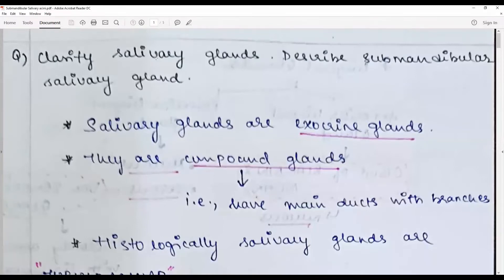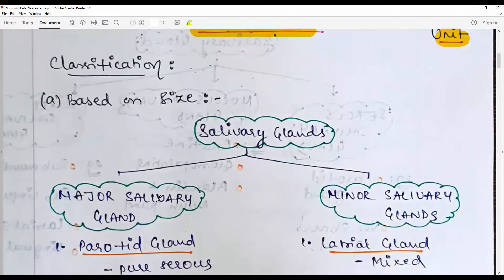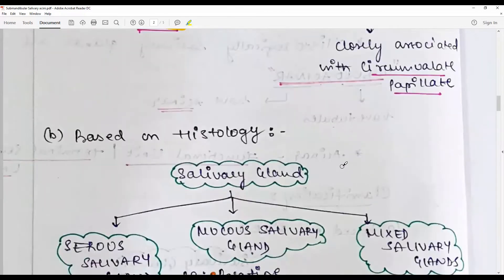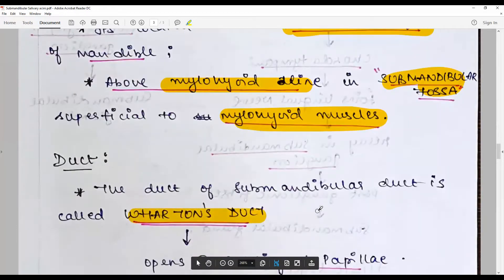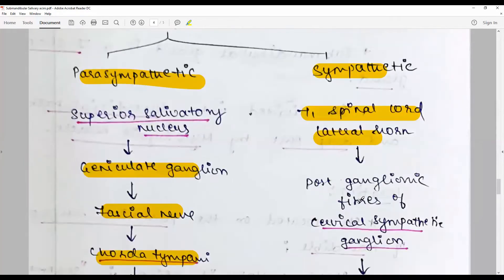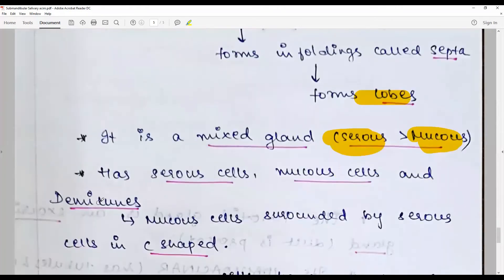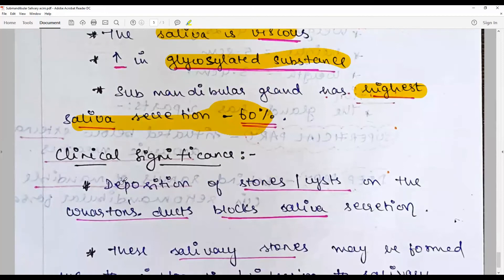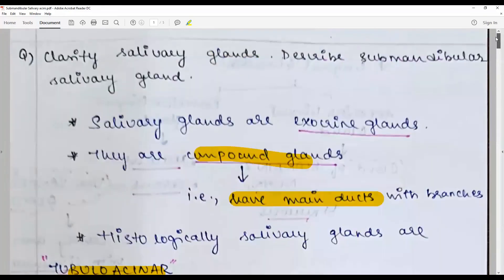How to answer best for the question on human submandibular salivary gland?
This answer could be best written with this key points: Introduction - salivary glands- classification of salivary glands - overview of submandibular salivary gland - gross anatomy (parenchyma and ducts) – diagram - histology (light and electron microscopic description of secretory units and the ducts) – diagram - nature of salivary secretion - blood supply and innervations –diagram - clinical considerations

Featuring: Answer sheet of Ms. Varshitha